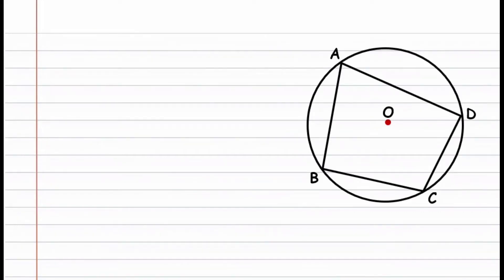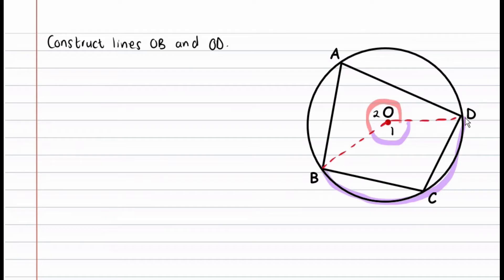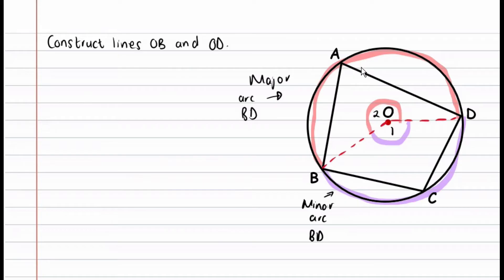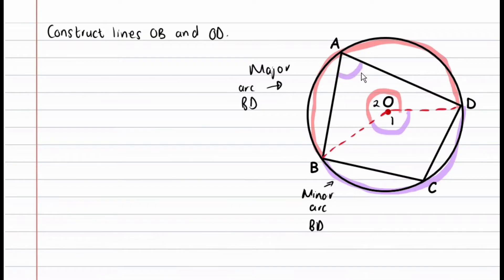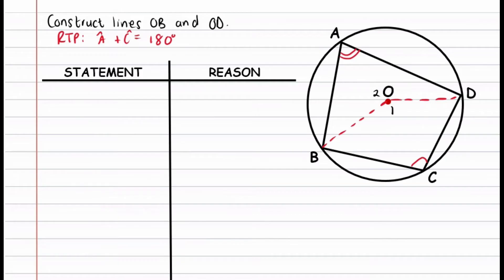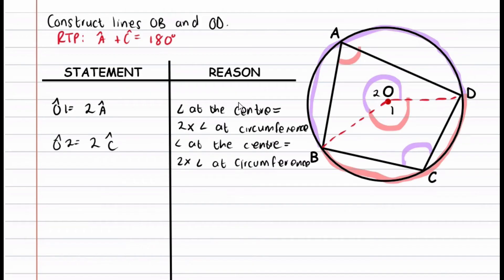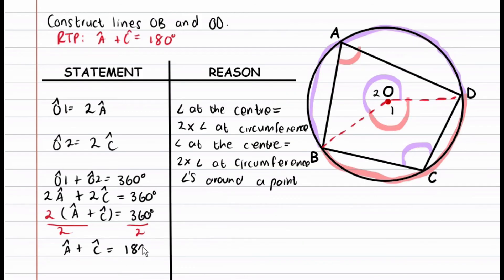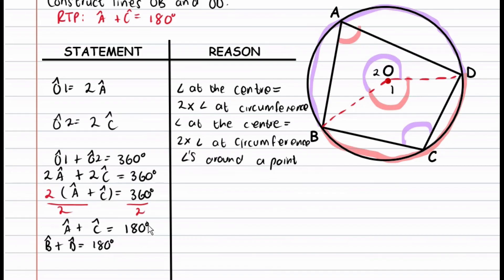Opposite Angles of a Cyclic Quad are Supplementary - Proof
Proving the circle theorem that states that the opposite angles of a cyclic quadrilateral are supplementary.
Skip to proof 3:44